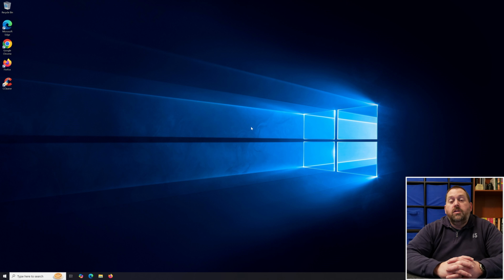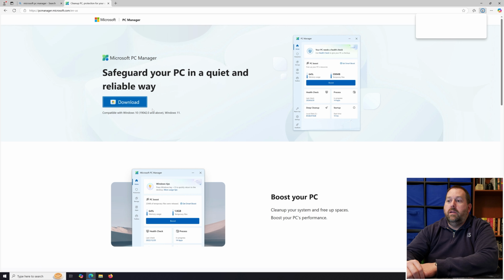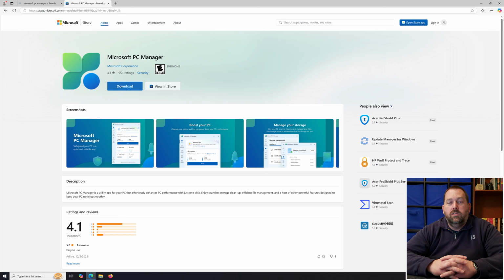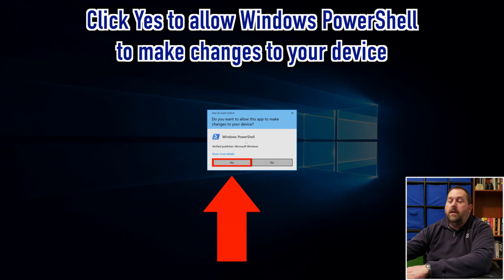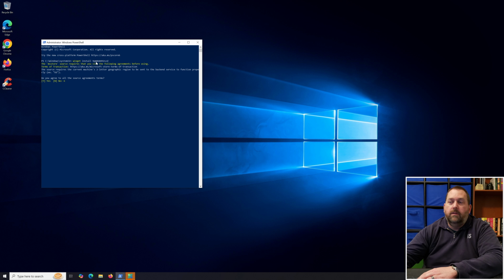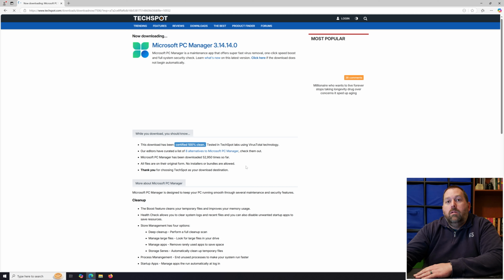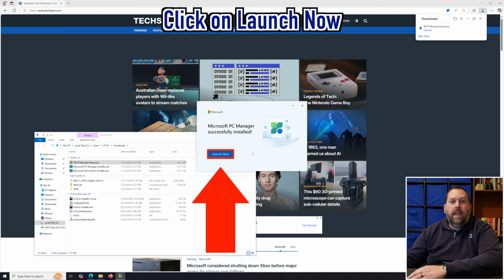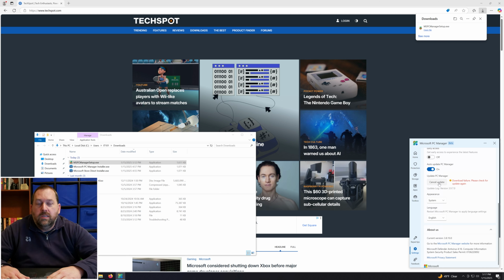Do you want to test out Microsoft PC Manager? I'll show you how to install it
Microsoft has released their PC Manager to compete with CCleaner. It is a completely FREE way to clean up your computer, get it running quicker, and refresh your Windows. It is like doing a clean install on your Windows system without having to reload everything or wait for hours for the Windows to reset. This tool only takes a few minutes to run and then you will be back to a smooth running computer again.

So how do I install Microsoft PC Manager on my Windows 10 or Windows 11 computer? Great question! I will show you all the steps you need to take in order to get the Microsoft PC Manager up and running on your computer. I'll walk you through four different ways that you can get it installed on your computer. So even if you are not in one of the regions that they currently support, you can get it up and running to test it out.

I did want to let you know that they currently only support these languages: English, Spanish, and Chinese. This tool is great if you don't want to continue to get the CCleaner popups. You can just cleanup your computer and get back to working. It will allow you to give your PC a Boost, perform a Deep Cleanup, Control your Startup Management, Allow for Process Management, and Locate Large Files. These are just some of the features that that the new Microsoft PC Manager is able to perform.

Microsoft has also mentioned that they will also be adding more features as they continue to refine and expand the tool from updates based on user feedback. They want the tool to evolve alongside Windows, so that they both continue to work seamlessly together.

PC Manager currently works with Windows 10 and Windows 11. The program will support future Microsoft OS versions as they come out.

Here is the PowerShell Command
winget install 9pm860492szd

Here is a link to Microsoft's PC Manager on Microsoft's
Here is another link to Microsoft's PC Manager on Microsoft's
Here is a link to download Microsoft's PC Manager Beta from TechSpot

If you have any questions, comments, or problems, please let me know and I will be glad to help.